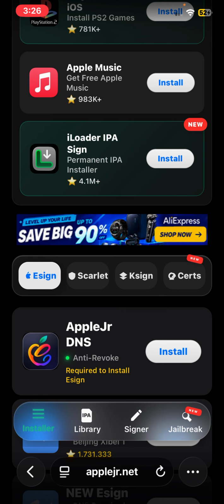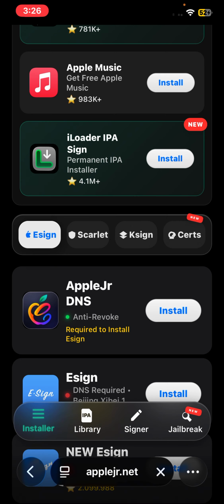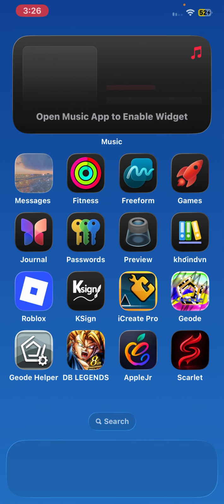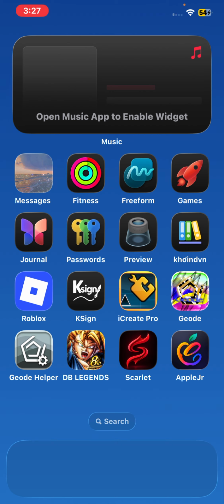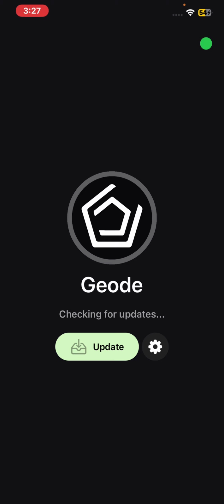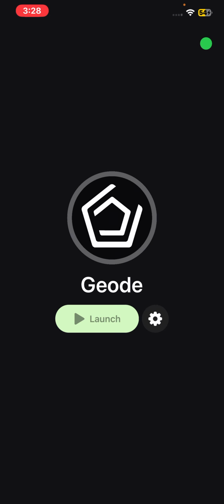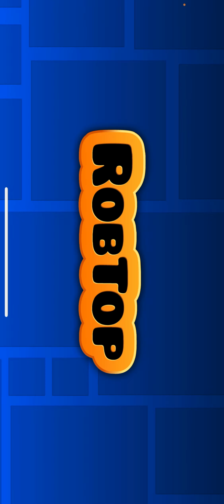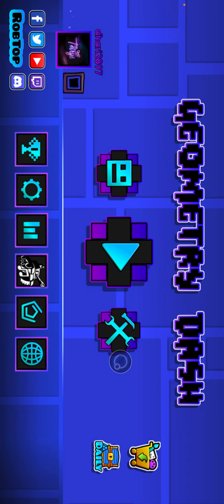How to install geode